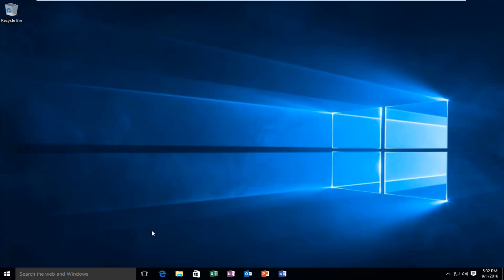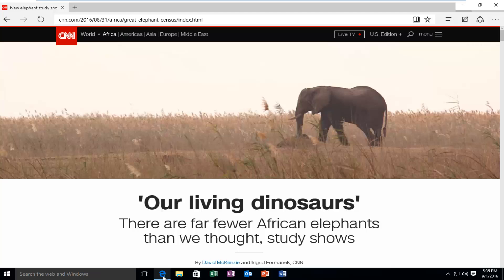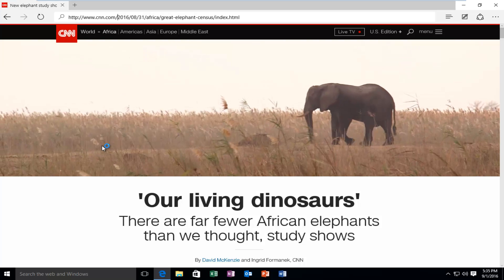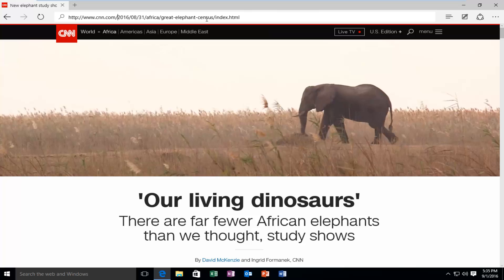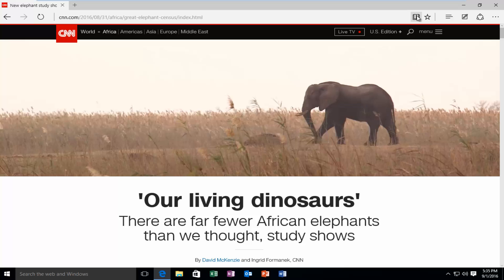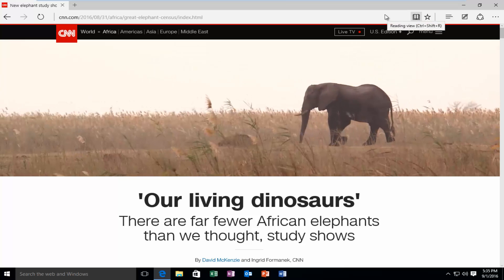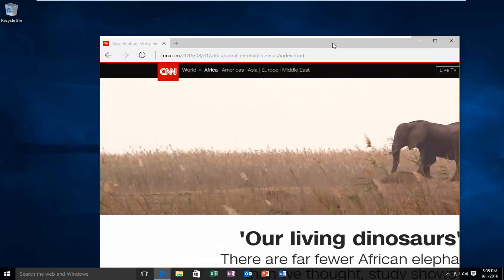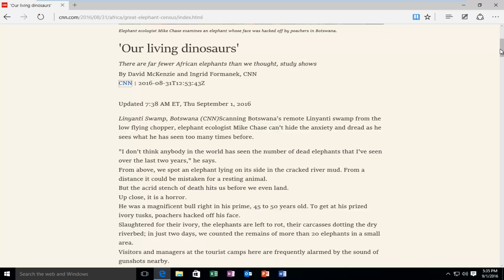How To Use Reading Mode In Microsoft Edge [Tutorial]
In this tutorial I will be showing how to activate reading mode in Microsoft Edge. Please note, not all websites support reading mode.

The internet has a well deserved reputation as the ultimate time sink. One minute you are researching the cultural impact of Hellenistic Greece, and a few clicks later you, find yourself scrolling through endless pages of baby animals snuggling with sleeping babies. While this might be a fun way to pass the time, sometimes we really need to focus and get work done. Reading Mode is a tool offered in Microsoft Edge to help fight off internet distractions. When Reading mode is on, all advertisements and links to other tutorials disappear. This leaves you with a clean, book-like interface, and whatever you are reading is front and center.